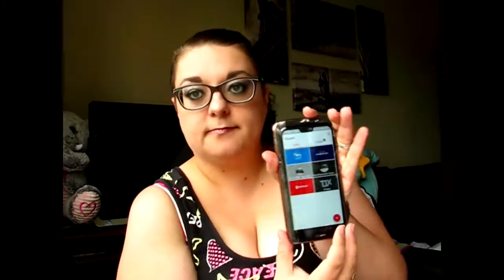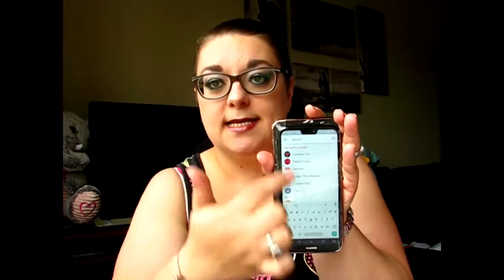Tip #17 Let Your SmartPhone Do All The Work -- StoCards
Let Your SmartPhone Do All The Work
Today i'm going to talk about a real nifty app that holds all your rewards cards, and how you can also store important cards as well. (Busy? On the go? Doesn't matter; you can keep all the essentials in your phone and ditch the purse.) I'm also quickly mentioning the actual "wallet" app, that holds your payment cards, as this app does not.
- I'm giving my personal opinion on having used them both [apps]
StoCard App – Available on Google AppStore - $FREE (Safe Download)
SmartPhone Mentioned: Huawei P20 lite-
Specs: